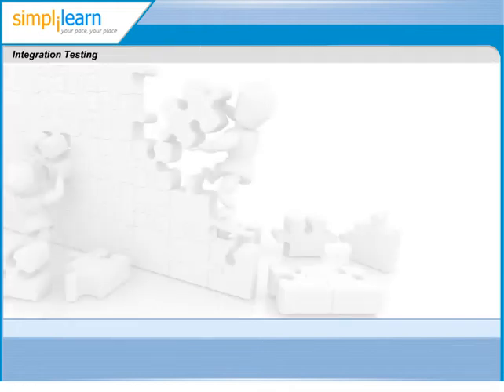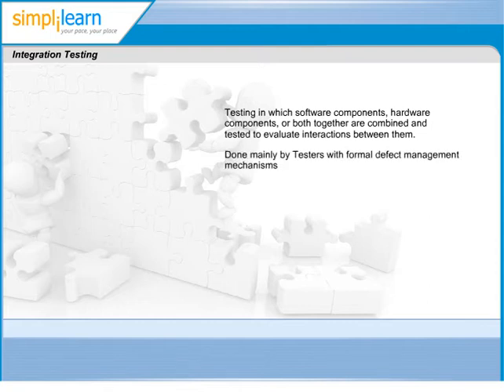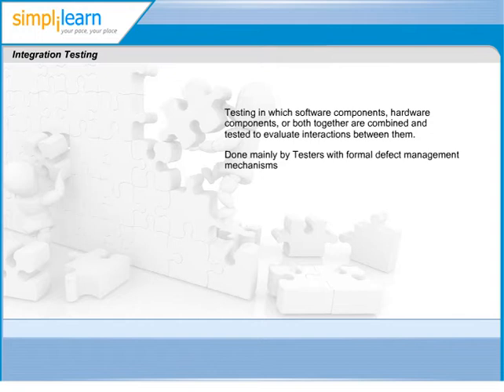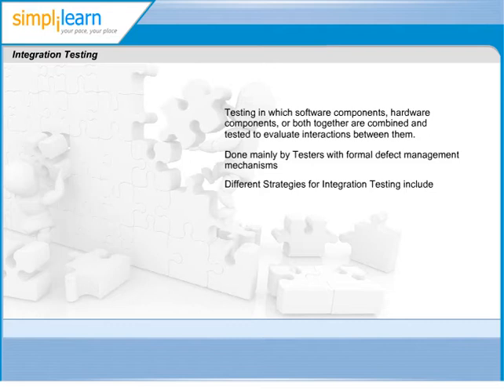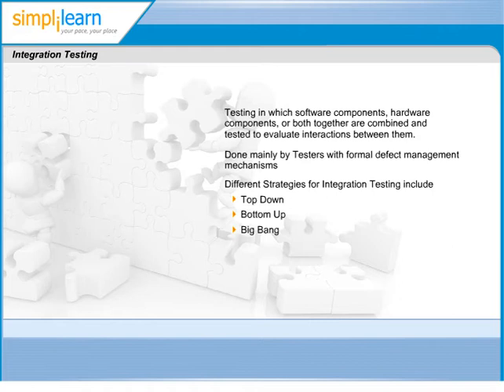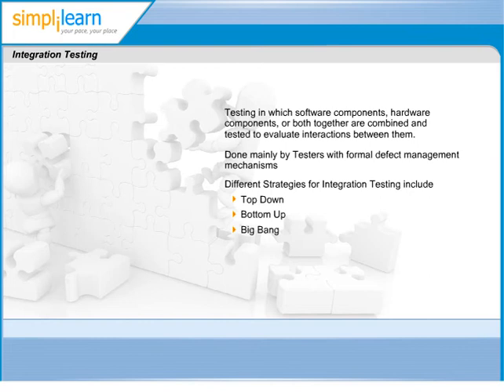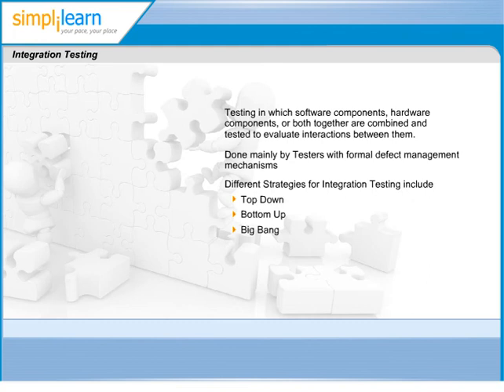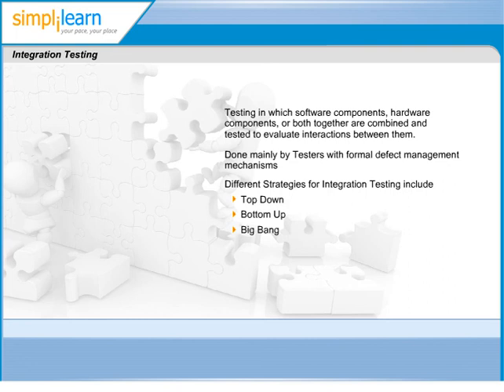Simplilearn: Integration Testing| Software Testing Classes | ISTQB Foundation Training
Simplilearn ), a leading global training provider & pioneer of the Blended Model [Classroom + Online Learning] Training for CTFL Certification Exam, is conducting a 2-day full-time intensive CTFL Software Testing Certification Training.

✅Skills Covered
DevOps Methodology
Continuous Integration
Continuous Delivery
Configuration Management
Containerization
DevSecOps
Azure DevOps
Logging and Monitoring
Orchestration
Cloud Platforms

Why Enroll?

8